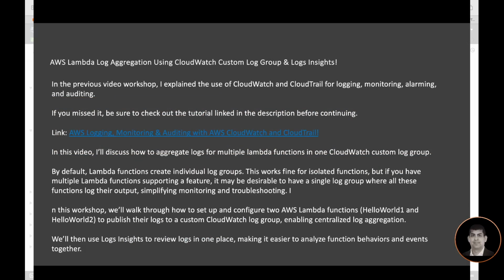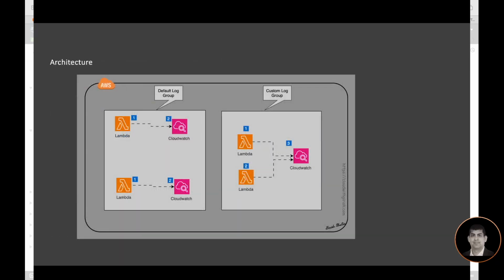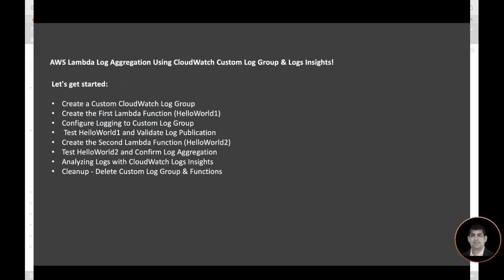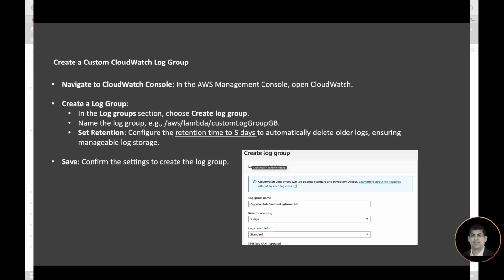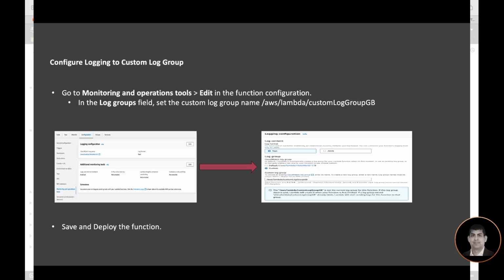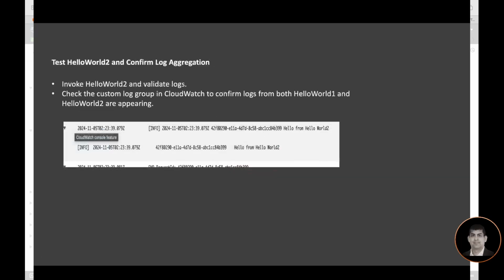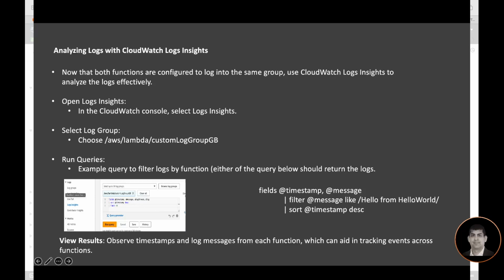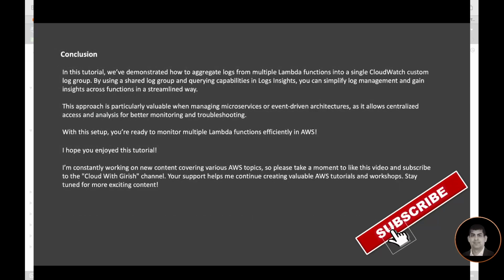AWS Lambda Log Aggregation Using CloudWatch Custom Log Group & Logs Insights!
In this video, I’ll discuss how to aggregate logs for multiple lambda functions in one CloudWatch custom log group.

By default, Lambda functions create individual log groups. This works fine for isolated functions, but if you have multiple Lambda functions supporting a feature, it may be desirable to have a single log group where all these functions log their output, simplifying monitoring and troubleshooting. I

n this workshop, we’ll walk through how to set up and configure two AWS Lambda functions (HelloWorld1 and HelloWorld2) to publish their logs to a custom CloudWatch log group, enabling centralized log aggregation.

We’ll then use Logs Insights to review logs in one place, making it easier to analyze function behaviors and events together.